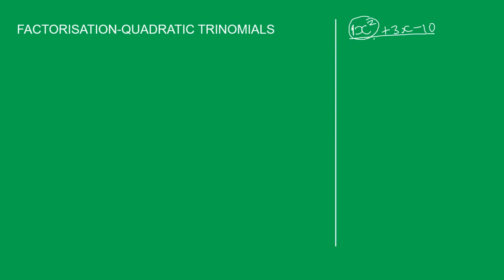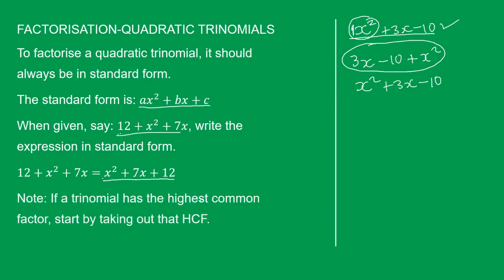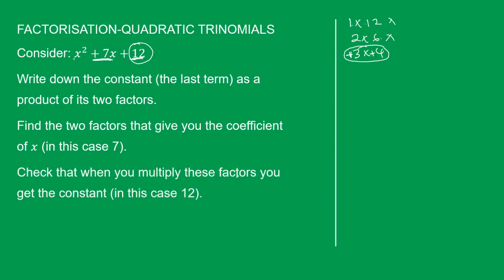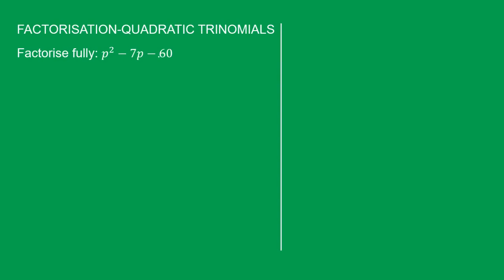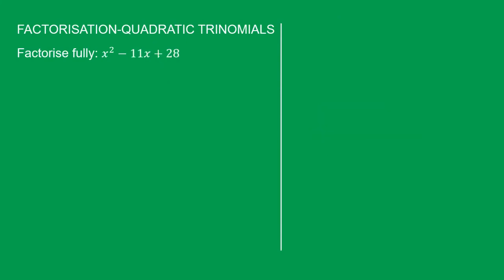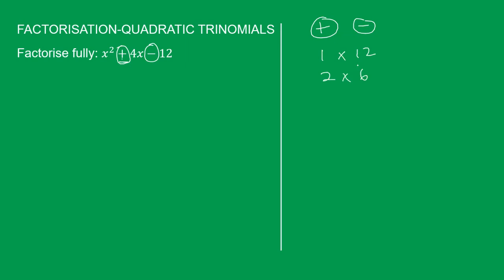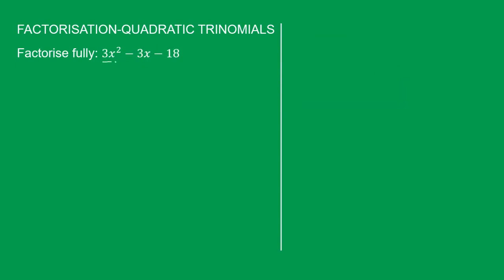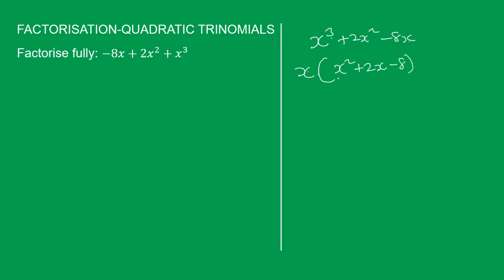FACTORISATION QUADRATIC TRINOMIALS PART 1